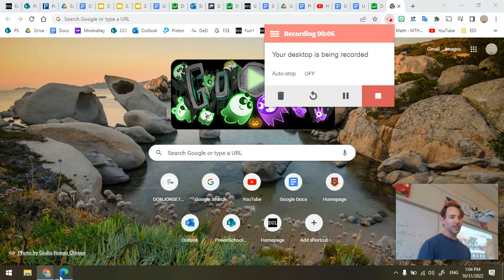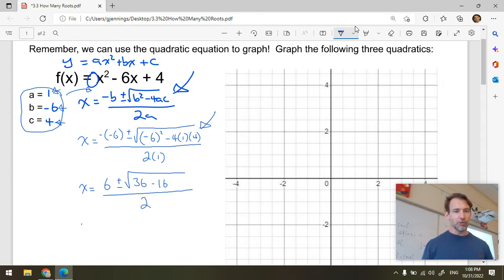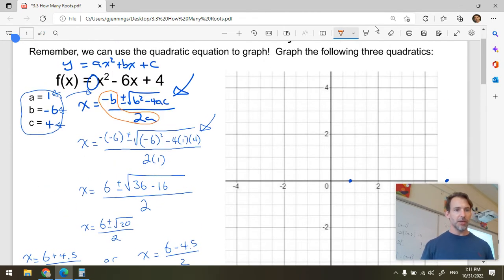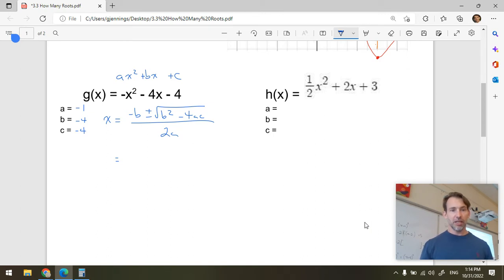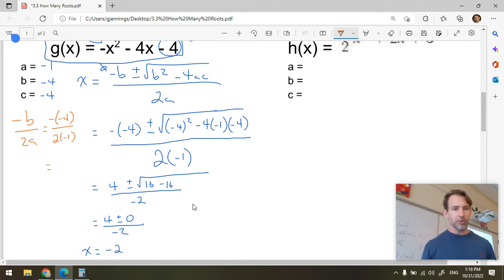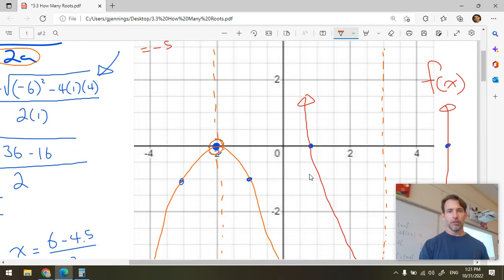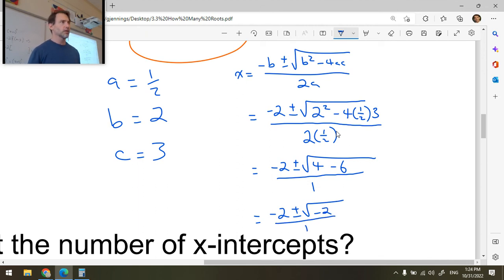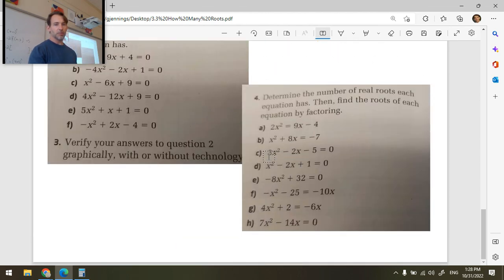3.3 How Many Roots?